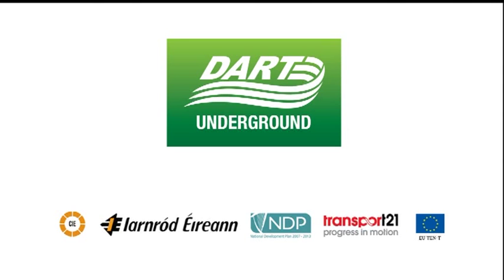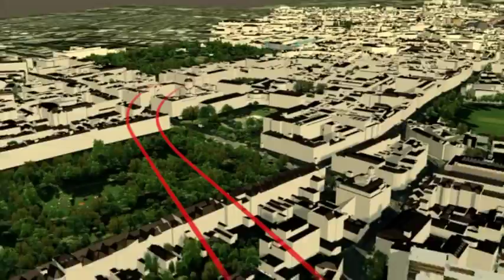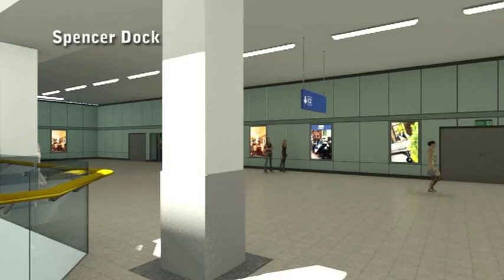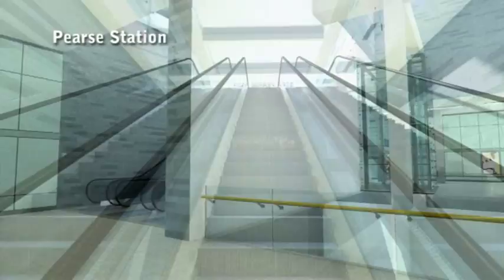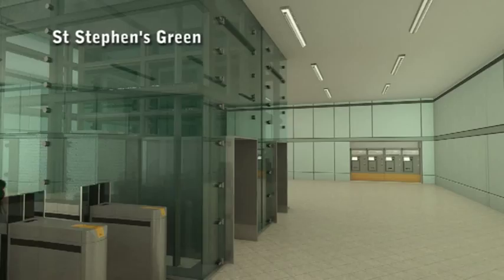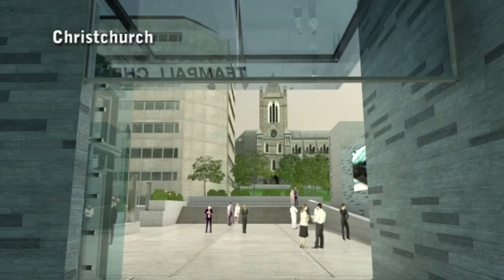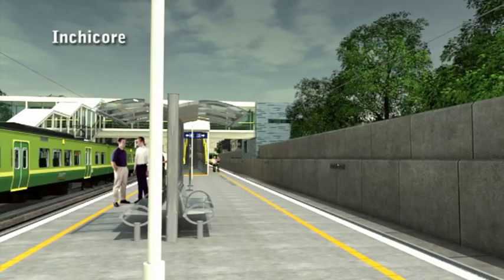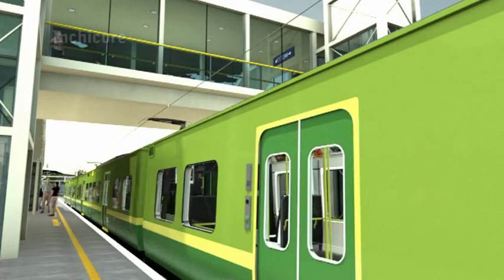DART Underground: A New Travel Experience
Description of the route, proposed stations and techniques for the DART Underground Project